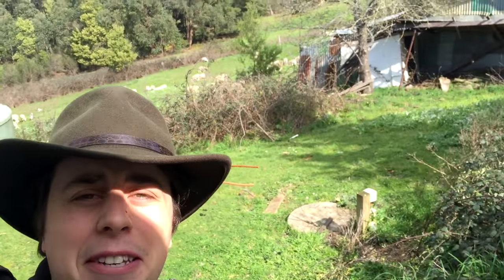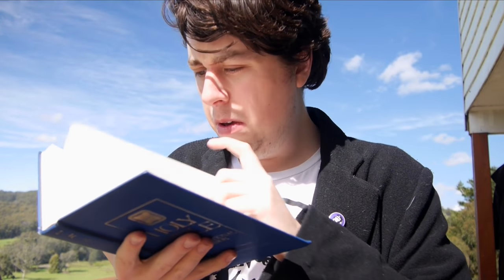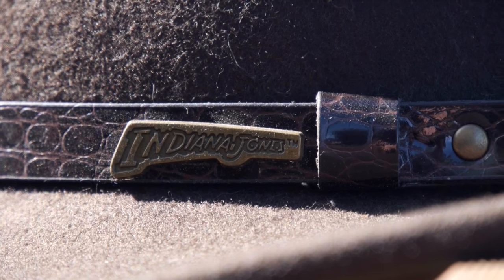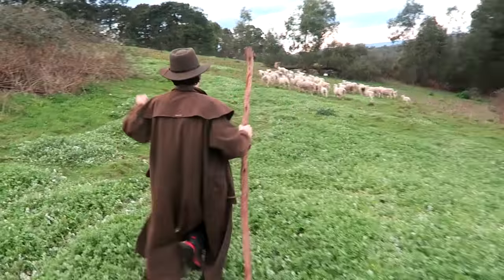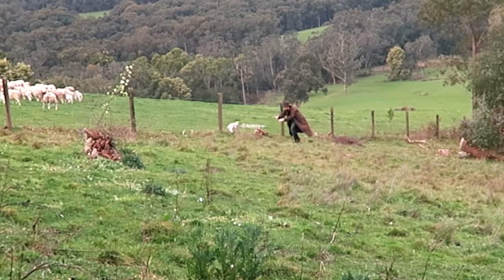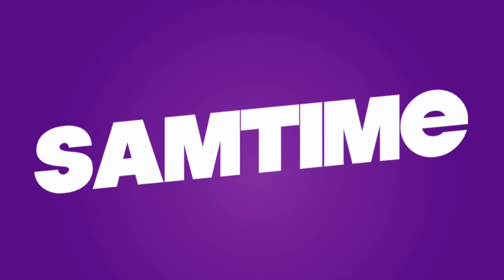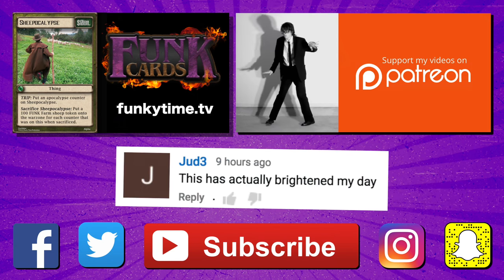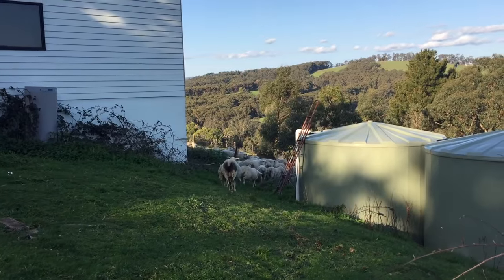How To Herd Sheep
Let’s get biblical and learn the secret ways to herd a flock of sheep!

Send FUNKY MAIL!!

Sam Tucker
Emerald
VICTORIA 3782
Australia

If you're tired of the same old YouTube videos:
"Eating a Sandwich Challenge", "Brick Unboxings" & "Top Ten Who Gives a F**'s"

Here, we make fun of everything.
And in our own way.
Because life's just too plain otherwise.

Upload schedule!!!

FUNKY MONDAYS
HOW TO WEDNESDAYS
FUNNY FRIDAYS